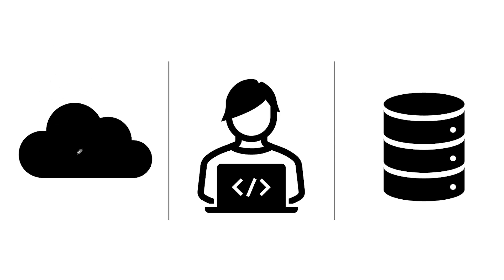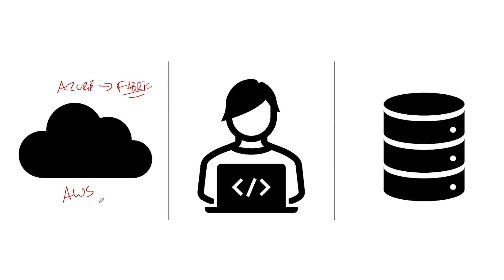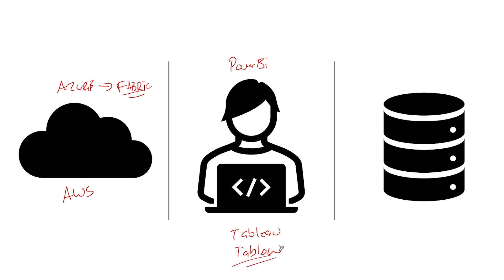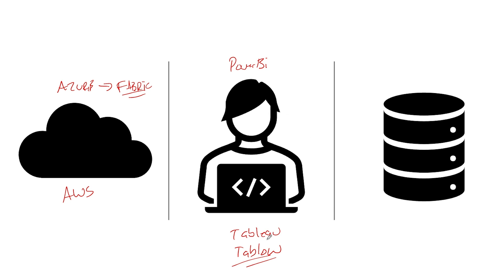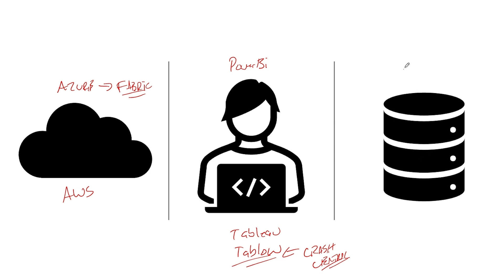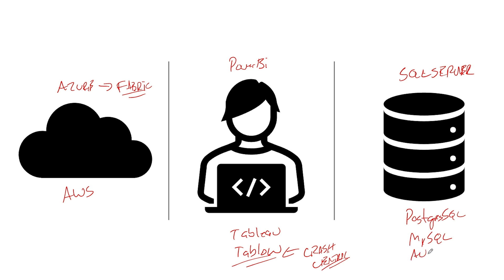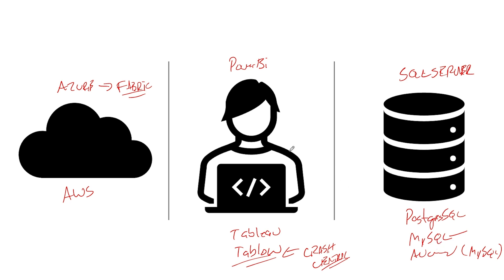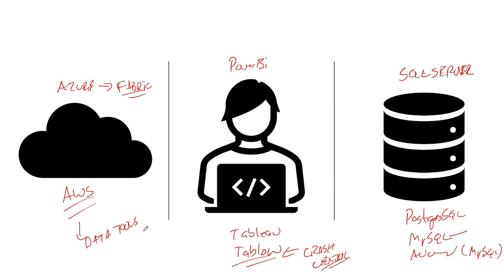Data Analyst: The Microosft Ecosystem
Choose your tech stack wisely.